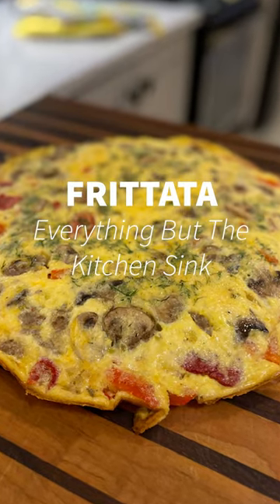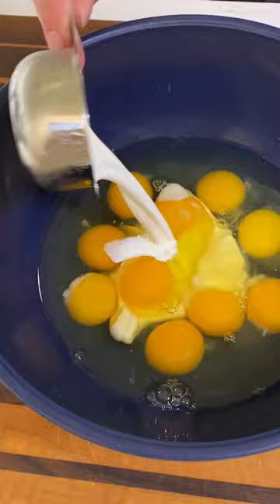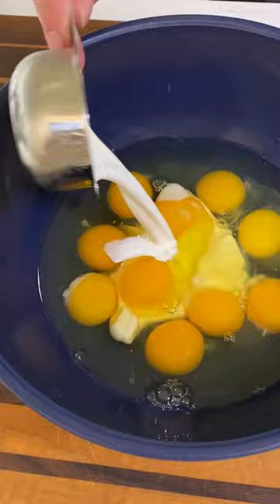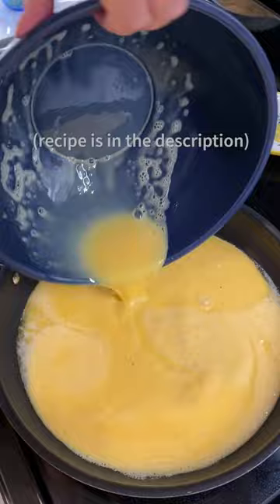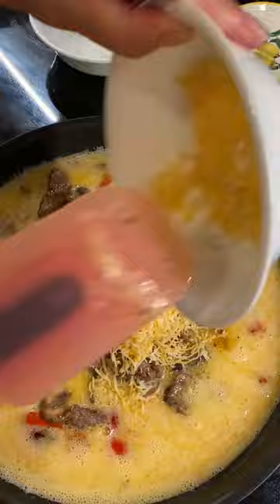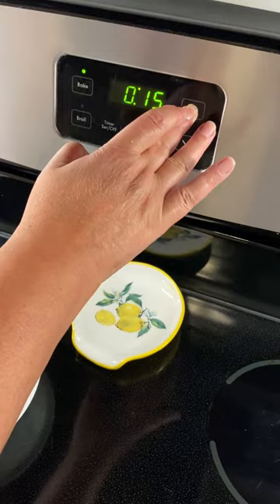The Perfect FRITTATA with Everything But The Kitchen Sink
I love making frittatas with leftovers.  It’s a great way to use up ingredients in your refrigerator. You can always cook your veggies the same day.  I find using leftovers makes for a quick and delicious meal.

Everything But The Kitchen Sink Frittata (The Perfect Frittata) Recipe

10 large eggs
1/2 C heavy cream
3 T unsalted butter
8 ounces sliced button mushrooms, cooked
8 ounces ground, hot Italian sausage
10-ounce package frozen, chopped spinach (make sure to squeeze all the water out)
½ large bell pepper, diced and cooked
¼ C roasted red peppers, diced
½ large onion, diced and sautéed
3/4 C shredded cheddar cheese
¼ C dill, chopped
1 ½ tsp kosher salt
¾ tsp. ground black pepper

In a large bowl, whisk your eggs along with the heavy cream, kosher salt and ground black pepper.  Melt your butter over medium high heat in a large 12-inch, oven proof skillet.  When melted, add your eggs and stir for one minute, next add all the rest of your ingredients, stir till all combined.  Put the skillet in the oven on the middle rack.  It will take 12-14 minutes to cook through.